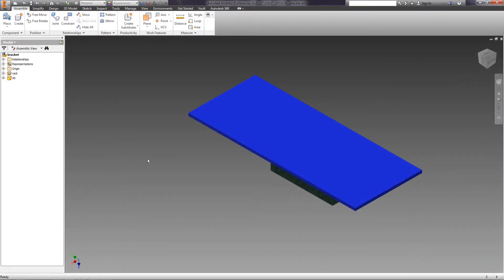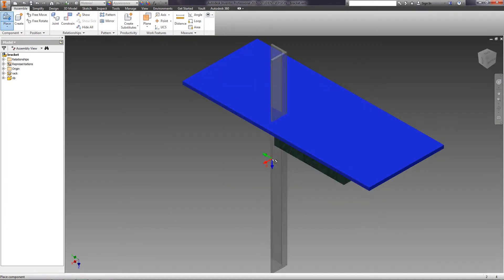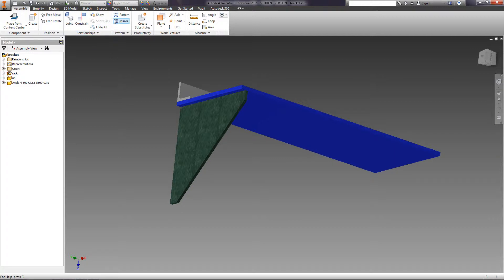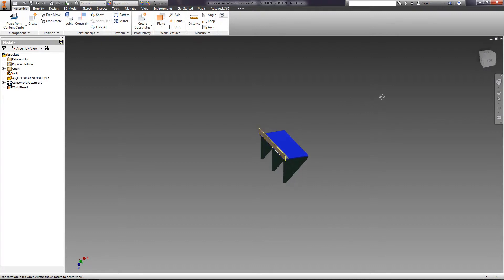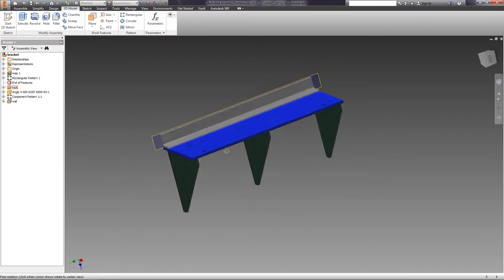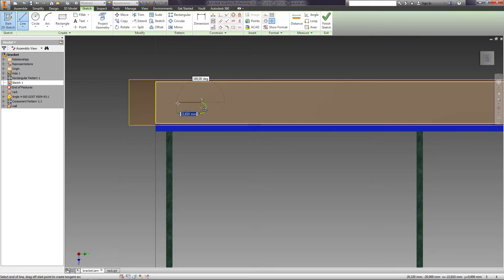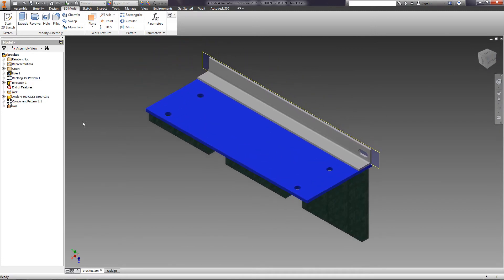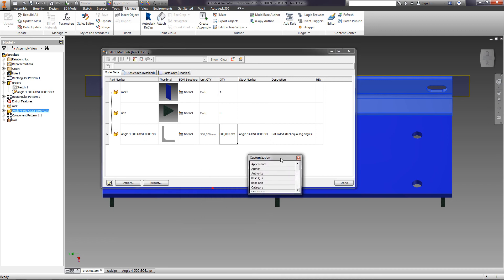09. OPERATIONS WITH THE ASSEMBLY (Autodesk Inventor tutorials)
Do you want to learn the Inventor?

OPERATIONS WITH THE ASSEMBLY
Let us insert a standard “Angle” from the Content Center. From a drop-down menu choose “Place” and next “Place from Content Center” or by clicking the right mouse button and choosing the same item.

 You see the window, where you can choose standard components. The left part of the window contains a tree structure, which contains all components, grouped into folders.
Click on the “Structural shapes” and choose “Angles”.

You can see the angles for all set libraries. If we only need the GOST angles, we should apply filter and check the corresponding item: “GOST”.

Select the angle GOST 8509-93. The resulting table contains all typical sizes of angles. We select angle 4 with leg thickness equal to 5. Enter the bar length 500.

Press OK and save it as a new part.
Next insert it into our assembly.

Using combining constraint, merge the angle with our “Rack” part.
Apply.
Next select another option “Flush” and combine front faces of the angle and the “Rack”. Apply the constraints.

In the context menu of the cube Set current vies as “Front”.
There are several operation to edit an assembly.
You can edit constraints applied earlier.
Let us edit an offset value for the “Rib”. To do this press on the “plus” sign in browser area and select the needed constraint. After selecting a constraint, you see that surfaces that were used to create it, are highlighted.
In the bottom of the browser area, you can see the offset value. In our case, it is equal to 246.

Change this value to 10. We’ve inserted this “Rib” in our assembly, but we need to insert three such ribs.
We can separately insert each of them and specify the offset constraint, or we can make a pattern. On the “Component” panel, select “Pattern”. To choose a component we should specify a rib. On the “Rectangle” tab, we can select one from two pattern selection directions: columns or rows. We will need only one of them. Press on the column direction and specify the line for the pattern direction. We can select a line on any part.
After specifying a line, press on number of elements “3” and specify distance equal to 237.

Now in browser area you see the icon of a pattern. You can edit it anytime you want.
In your assembly, you can also have construction geometry: planes, axis, and points. Let us create work plane on the back plane of our “Angle”.
Specify the back plane of the “Angle”, rib of the “Angle” and plane rotation angle equal to 0.

Change the name of the plane to “Wall”.
You can make holes not only in separate parts, but also in an assembly. And they will not be displayed in the part file.
Let us create four holes in our rack. Go to the “3D model” tab and press “Create hole”. Leave “Linear” placement. Select the top face of the rack to create holes in and specify the distance to the ribs. Bottom: 20 mm, left: 50 mm. Termination is “Through all”, diameter is 15 mm.
Press “Apply” and close.

Now let us create a pattern of holes. Select “Rectangle pattern”, the element is our hole. Specify Direction 1, this is a linear rib. Change the direction. The number of elements: 2, the distance is 400. Specify the Direction 2: cross cut rib. The number of elements is 2, the distance is 100. Press OK.

Now we have the pattern of holes.
Open the part “Rack”. Click on it with right mouse button and press “Open”.

We see that created holes are visible only in the assembly.

Let us make grooves in the angle. To do this we just extrude one groove and make a pattern.
Select “Start 2D Sketch” and select planes to create our sketch: back side of the angle.

When creating a sketch of the assembly, it does not have any projected lines of the selected part. Press “Project Geometry” and select the necessary ribs.

Using the “Line” function draw our groove. We draw a horizontal line, than the cursor to the end of the line, until you see the gray dot, click left mouse button and draw an arc, next draw one more line and one more arc.
Specify the sizes of our groove. The radius is 7 millimeters, distance between central points of the arcs is 16 millimeters. Distance from the bottom of the angle to its center is 20 millimeters, and from the side of the angle to its center is 14 millimeters.